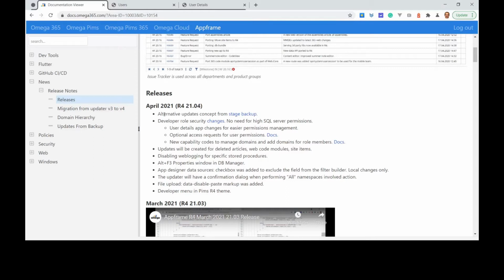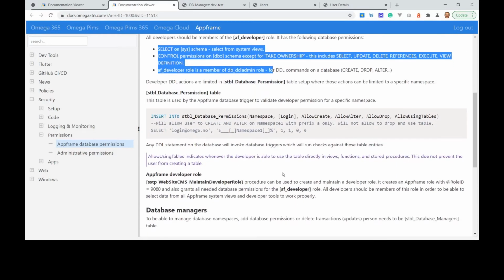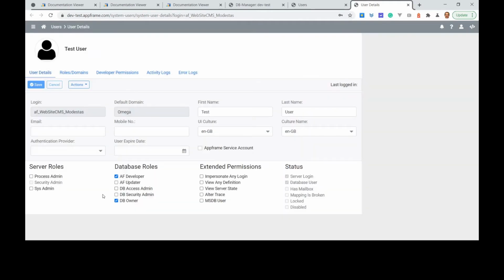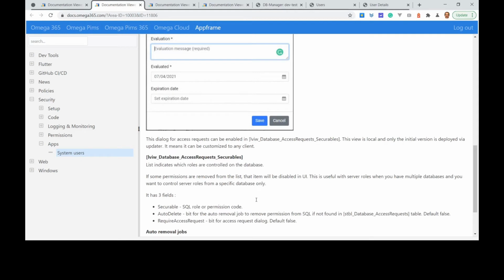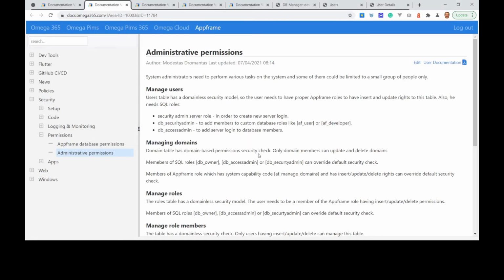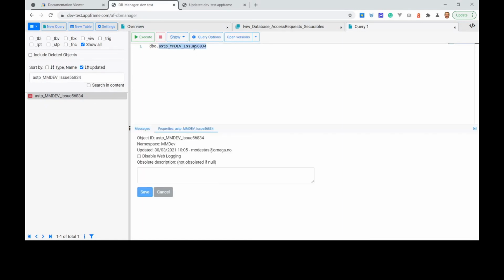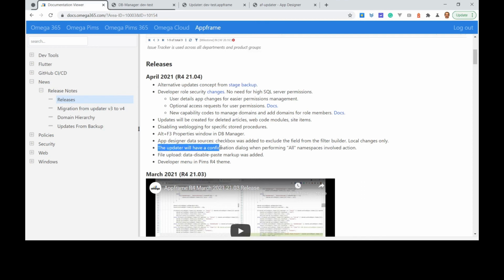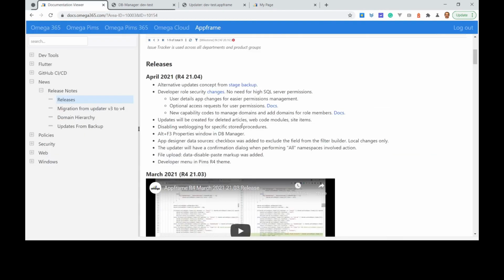Appframe R4 April 2021 21.04 Release